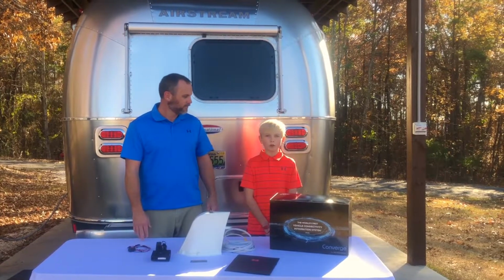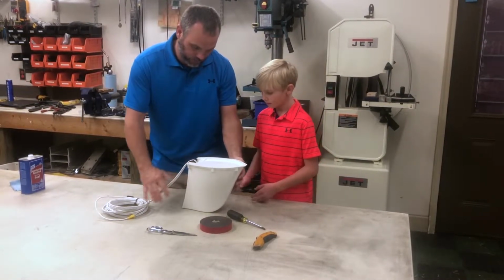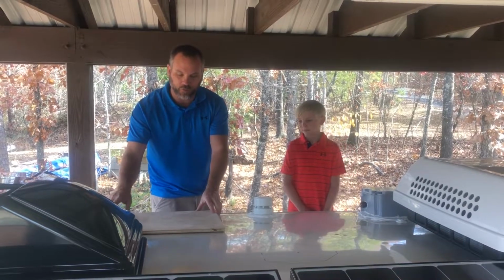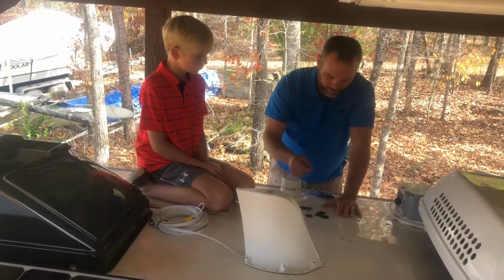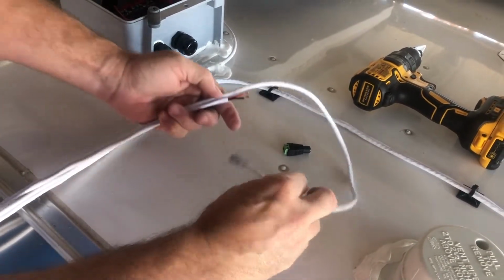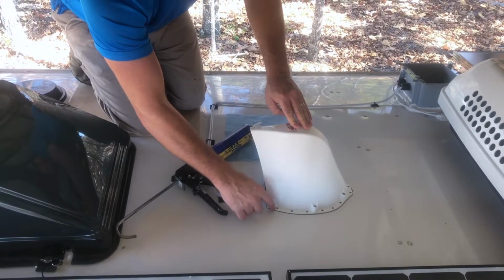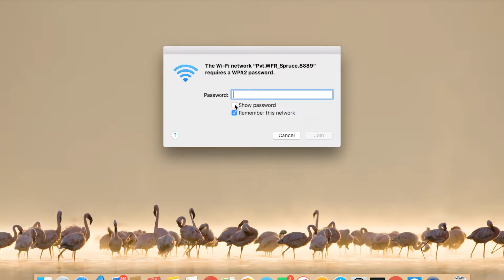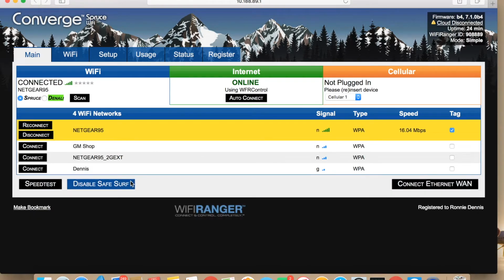WiFiRanger (TM) Converge Denali Install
The "OFFICIAL" DIY Installation of WiFiRANGER's "NEW" Converge Denali Roof Top system and Spruce Indoor Router.